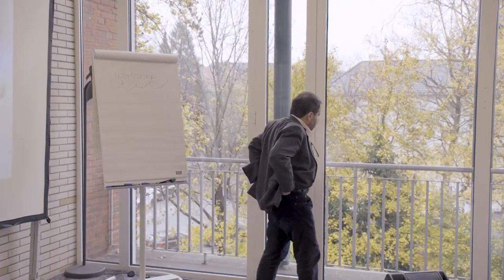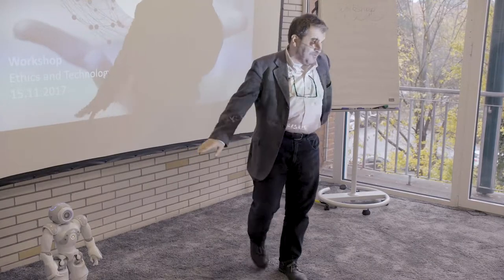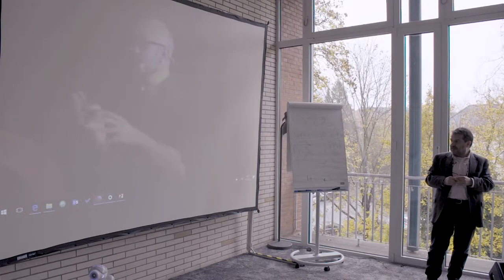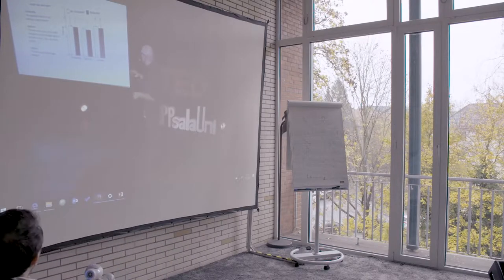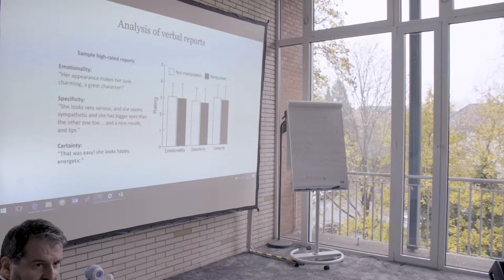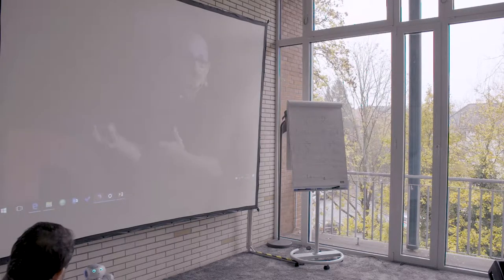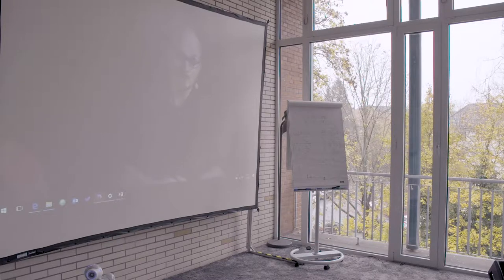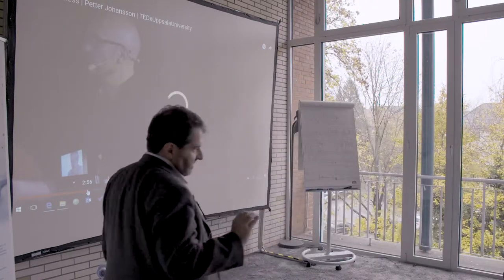'Sociopsychology and neuroscience vs. responsibility' by Prof. Dr. Mario De Caro